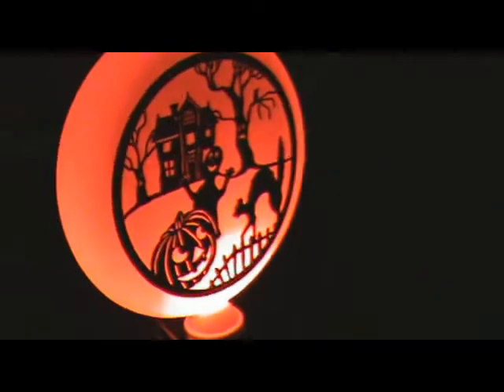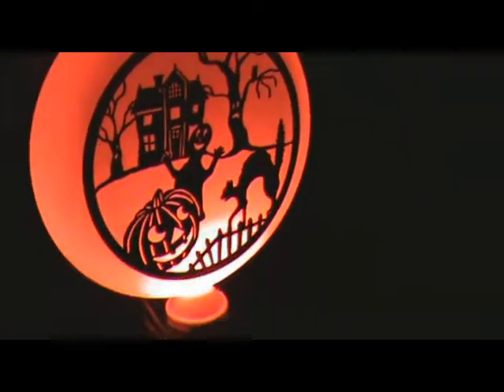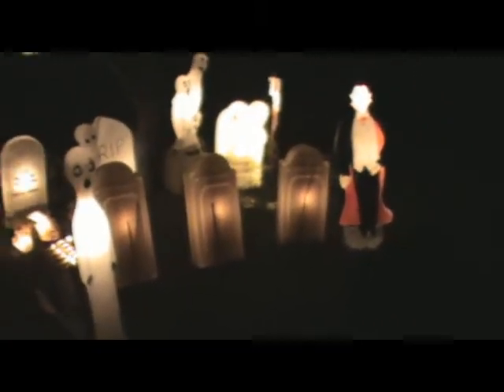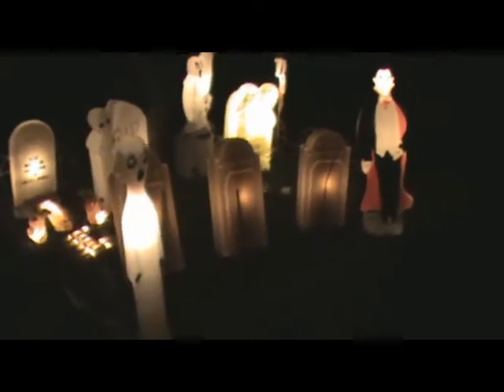2010 Halloween Display.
Happy Halloween. BlowmoldsBlowmoldsSdss?!?